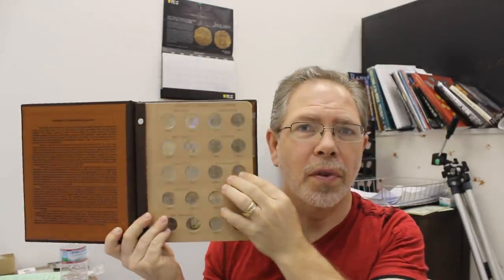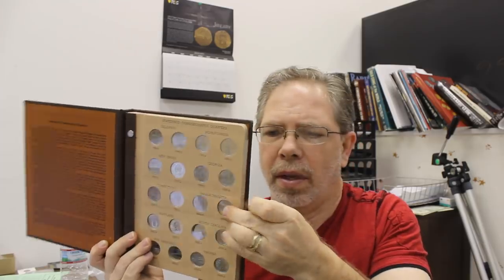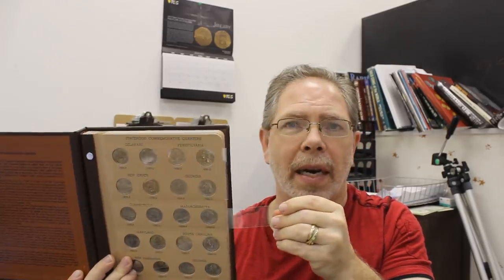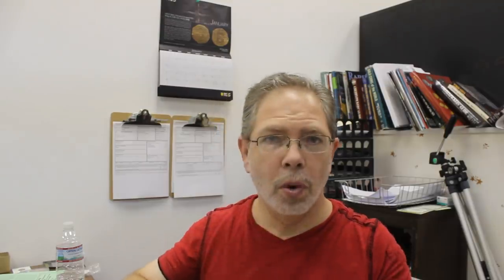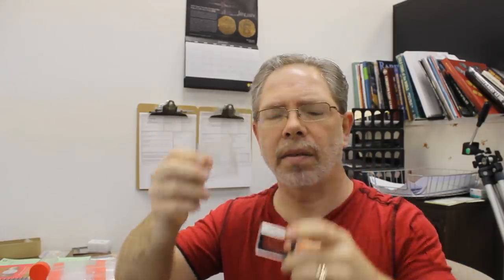How To Store Coins Properly - How To Properly Handle Your Coins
How to properly store you coins, what to store your coins and how to handle your coins.

Supplies at ebay